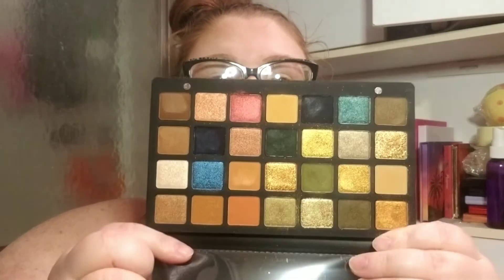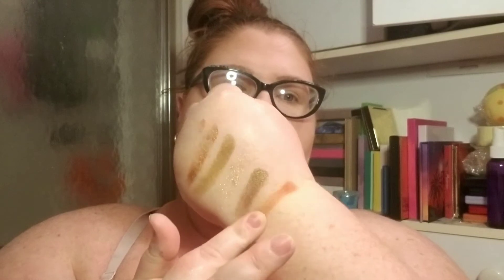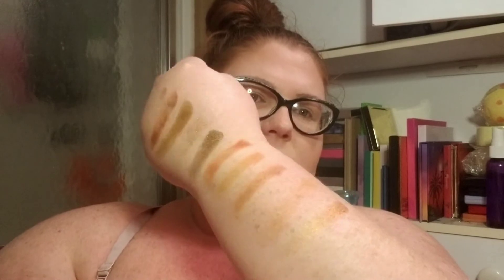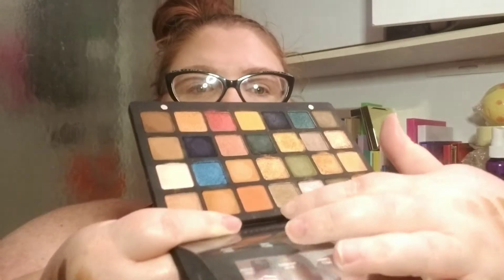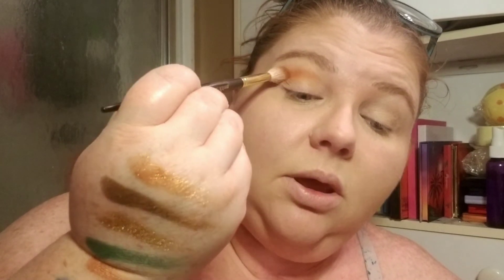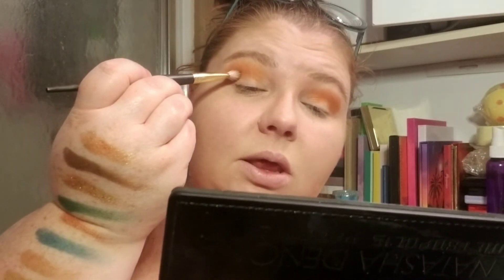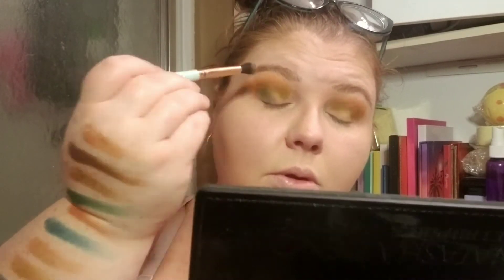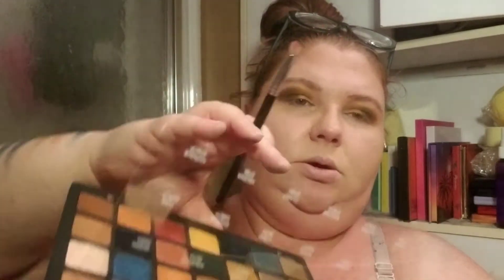Palette Playtime; Natasha Denona Metropolis palette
Follow Maskara Cakes!

**i make no money off of any link in this description box. I don't know what magic links are, either. These are just shops, people, and products i really love. If i get anything it's in the form of points or something to get free product from these sites.